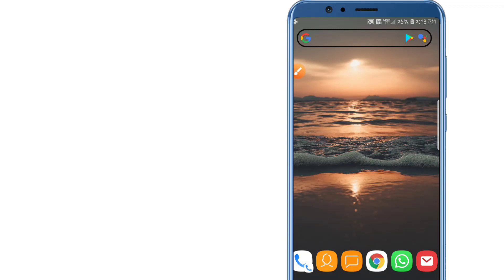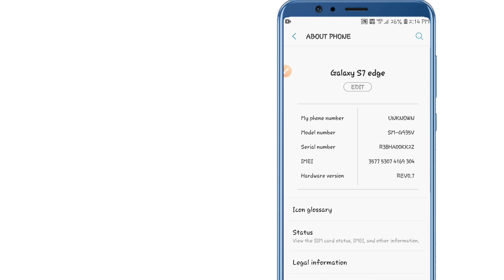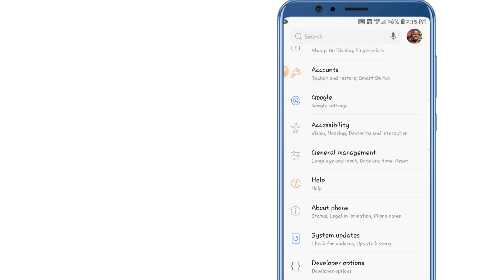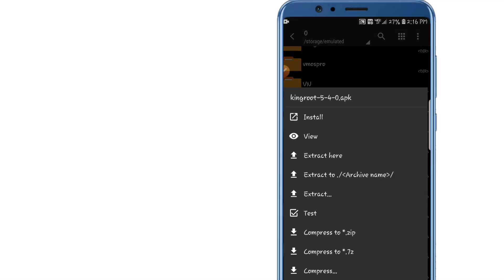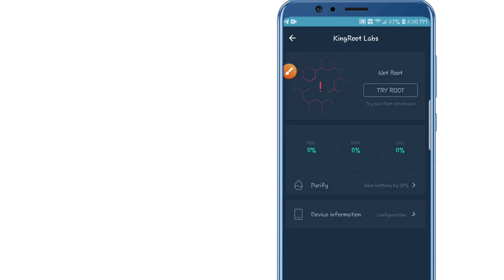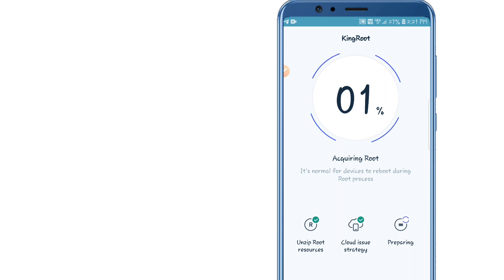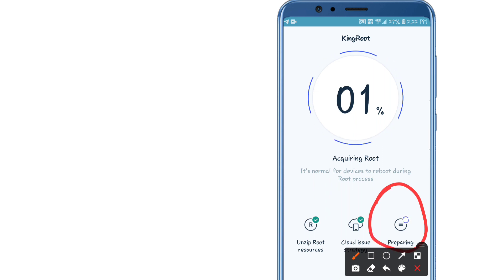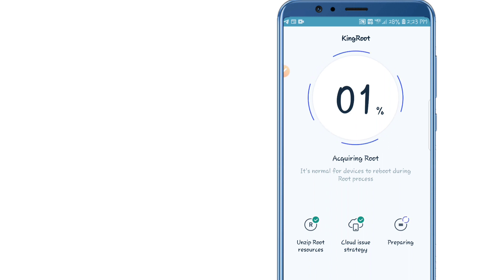How To Root with KingRoot in 2021 | KingRoot is Working In Android 7, 8, 9, 10??? Fix 1% Problem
Hi guys today I bring the answer of this questions...!
kingroot is working on android 7, 8, 9, 10?
kingroot steal useful in  2021?
in this video I will show you by doing this process myself and we all understand on this video!

IF YOU WANT TO TRY DOWNLOAD IT, The latest version!

Download Link